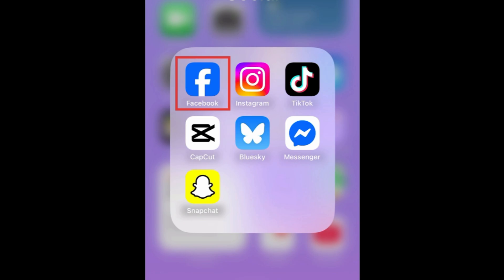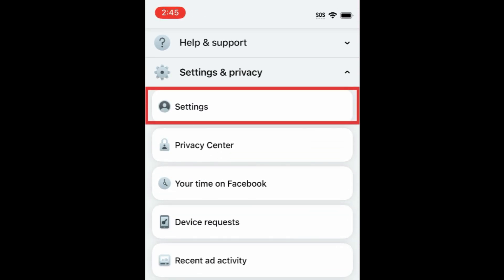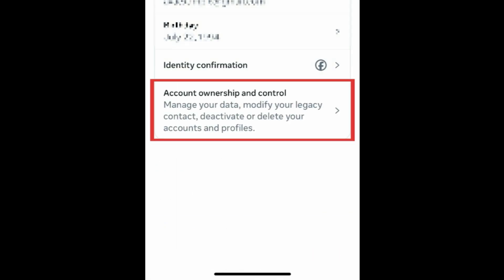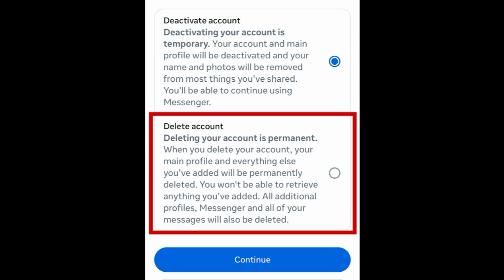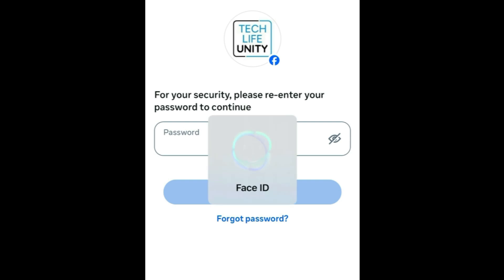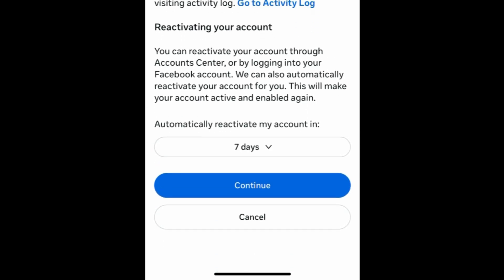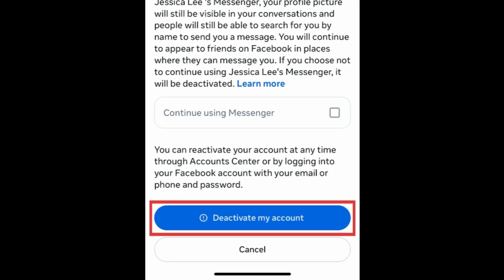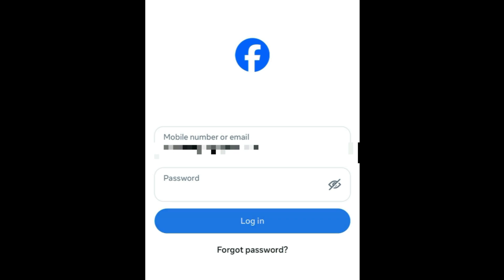How to Deactivate Your Facebook Account in 2026 (Full Guide)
Want to deactivate your Facebook account but not sure how? We’re here to help. Watch this video to learn how to deactivate your account on Facebook.

To deactivate your Facebook account, open the Facebook app and tap the menu icon in the bottom right corner. Scroll down and tap Settings & Privacy. Then select Settings. Tap Accounts Center. Select Personal Details. Then tap Account Ownership and Control. Select Deactivation or Deletion. Tap your name. Then choose if you want to temporarily deactivate or permanently delete your account, and tap Continue. Read the information and options presented, then tap Continue. Enter your Facebook password, and tap Continue. Choose the reason you want to deactivate your account, and tap Continue. If you’re temporarily deactivating, you can choose to have your account automatically reactivate after 1-7 days, or not reactivate automatically. Tap Continue. Then tap Deactivate My Account to confirm. If you’ve chosen to permanently delete your Facebook account, you’ll have 30 days to change your mind. To reactivate your temporarily deactivated Facebook account, simply log back into Facebook with your email and password.